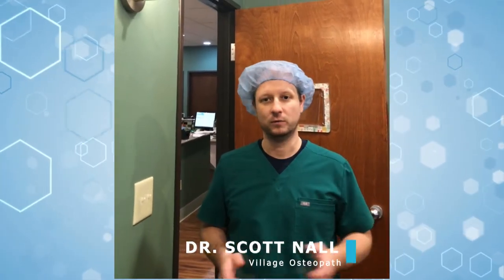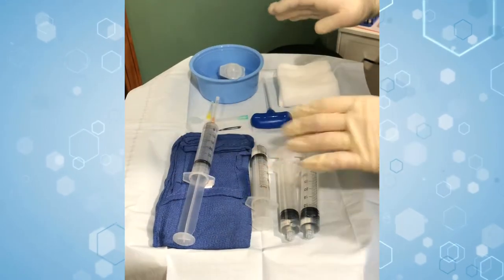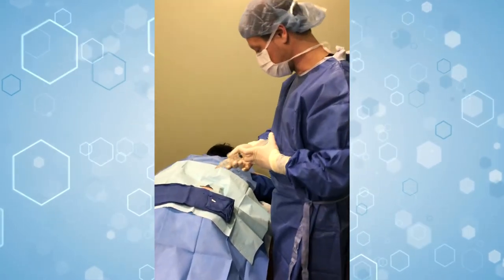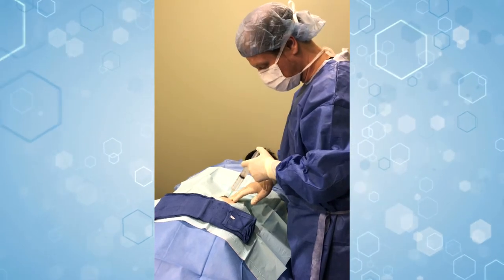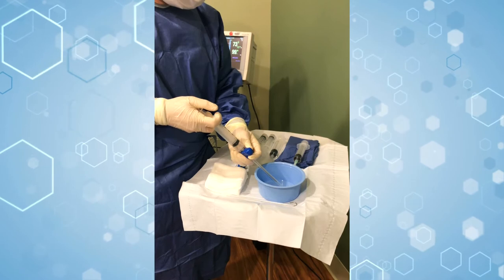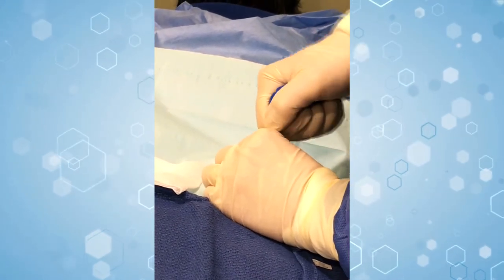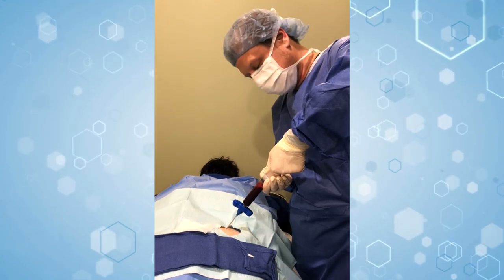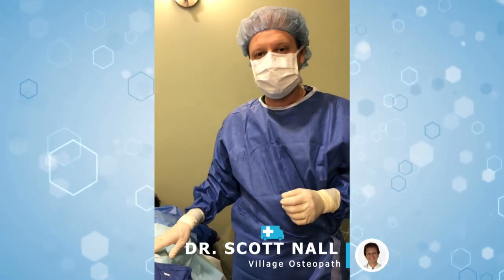Bone Marrow Aspiration the Easy Peasy Way for Stem Cell Therapy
Many people don't do stem cell therapy or choose to have inferior procedures like surgery done because they are scared to get their bone marrow aspirated.  Watch as Dr. Nall shows how he does a bone marrow aspiration with very little discomfort.